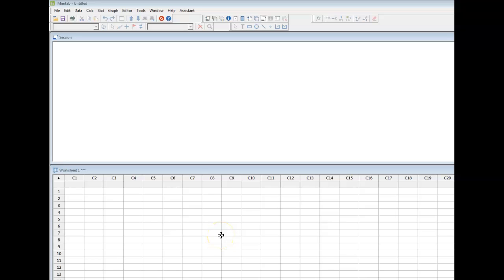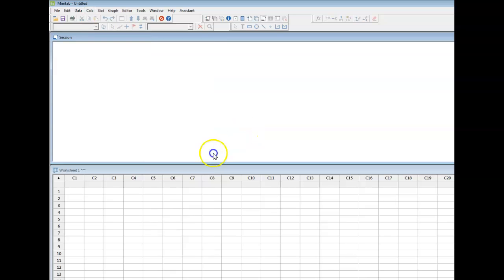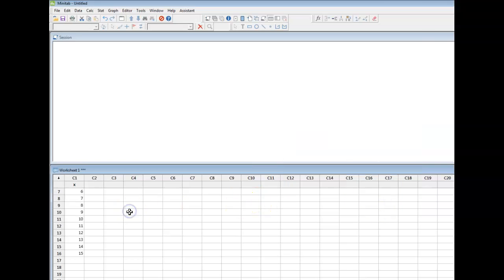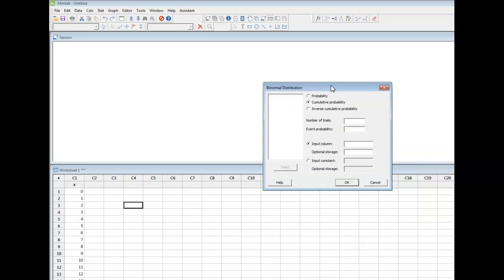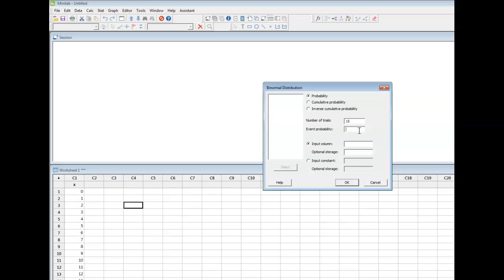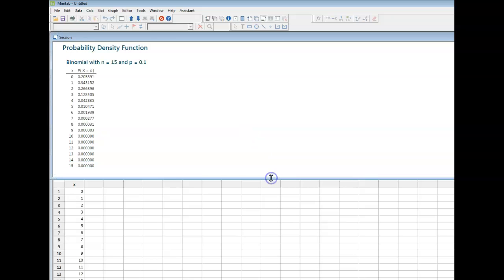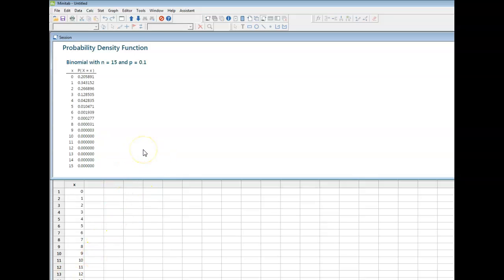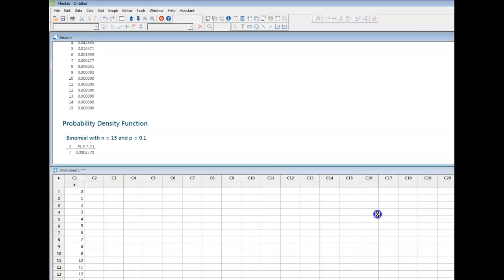MIPG 4105 - Binomial Density Function